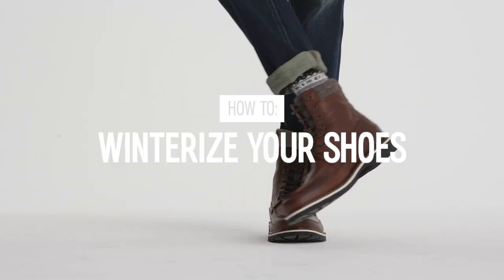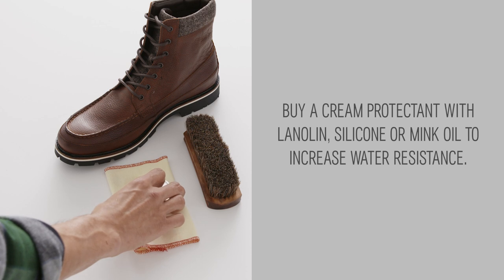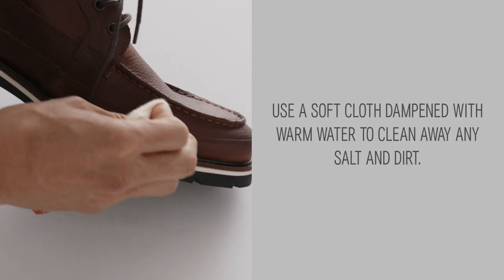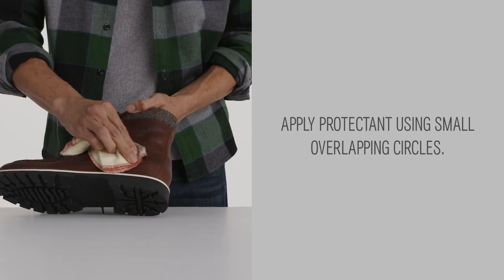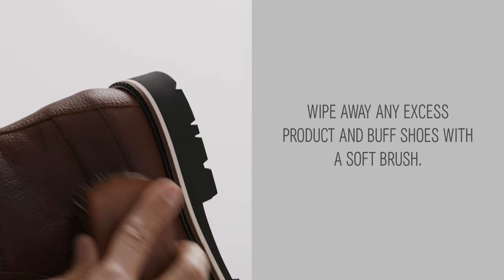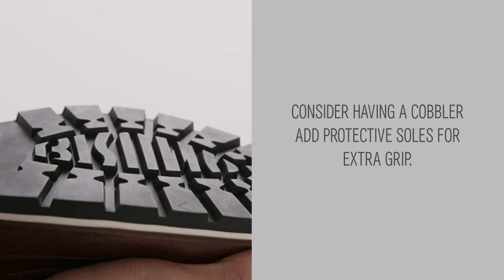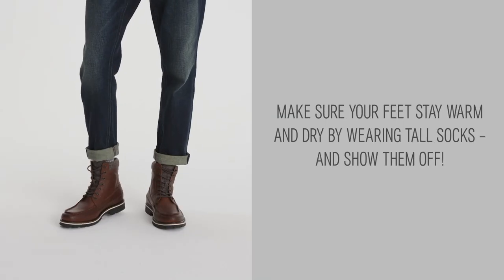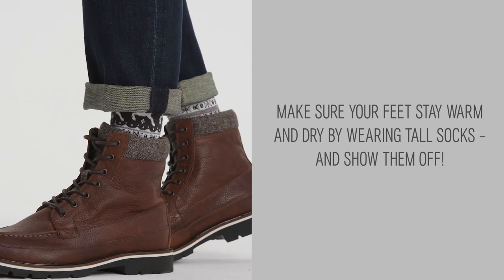How to Winterize Your Shoes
Winter weather can take its toll on your favorite footwear. Here’s a guide to prepping your boots so they’ll survive the rain, snow, and whatever else Mother Nature throws your way this season.